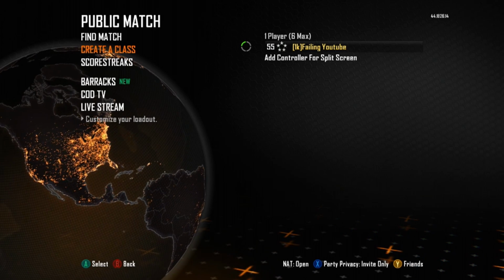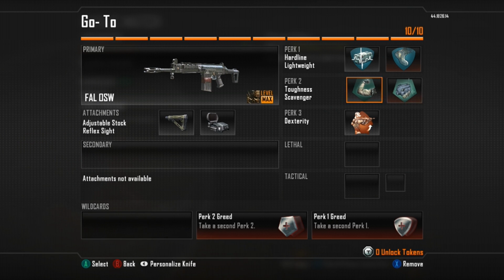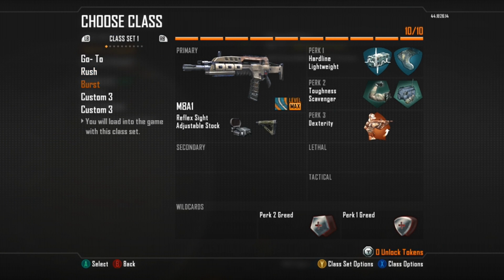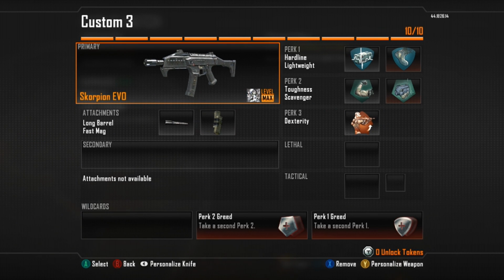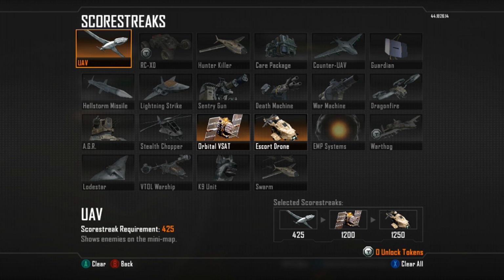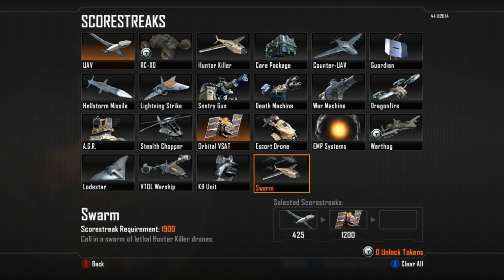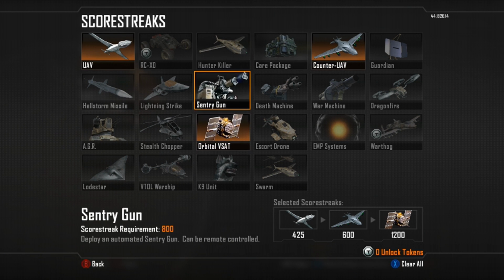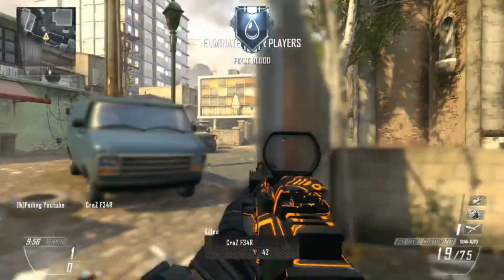How To Play Bo2 FFA (Classes + Tips)